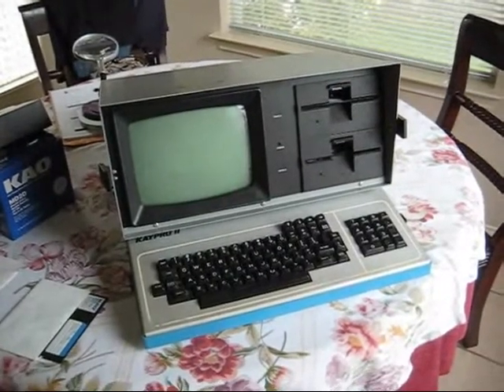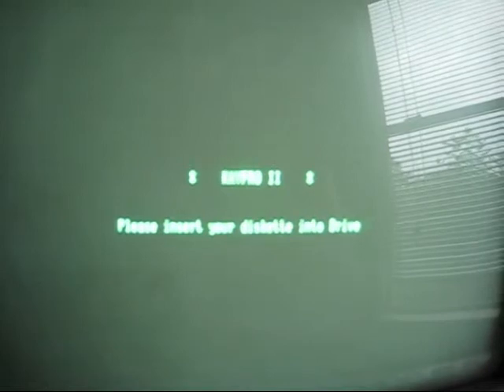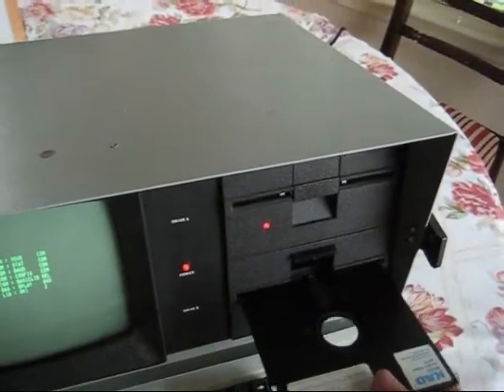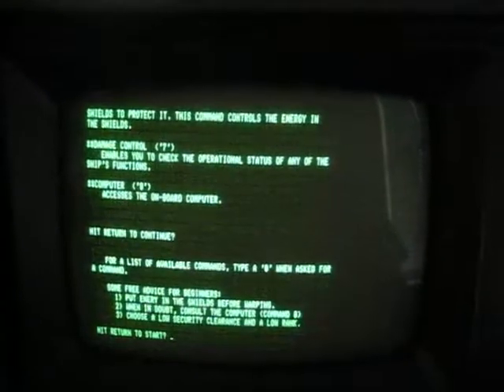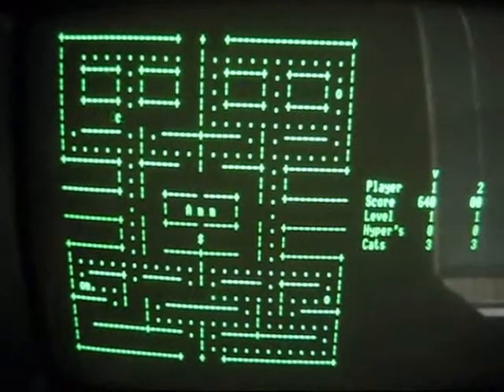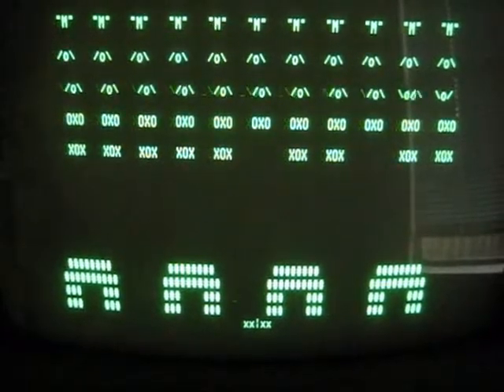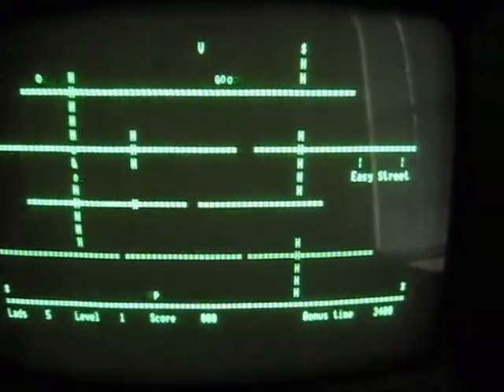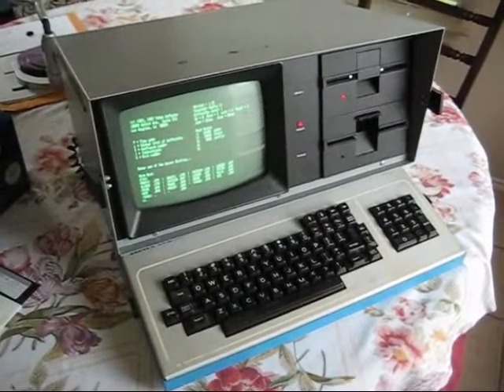Kaypro II Vintage Computer Overview and Games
A look at the 1982 Kaypro II computer, and bundled games. 2023 comment: it's been over a decade since this upload. The value of old Kaypros has risen a lot in the past decade. You can't really expect to find a working Kaypro II for $50 anymore. If you're lucky you may snag one for about 100 these days, but more likely you'll be spending around 200. For a long time it seems vintage computer collectors overlooked these, but in the past few years interest and values have really picked up.